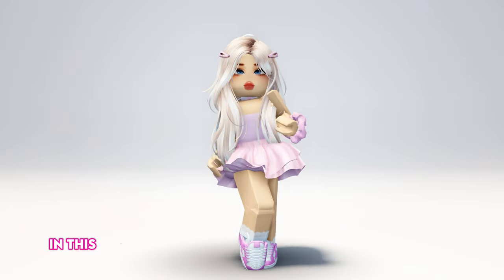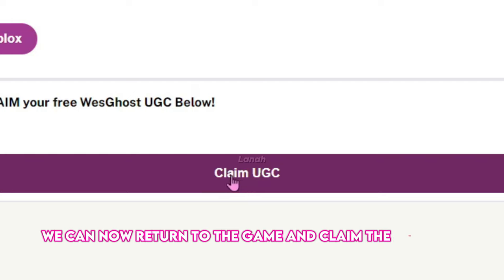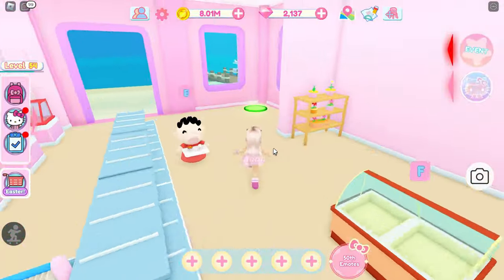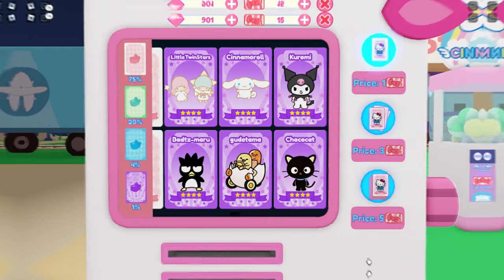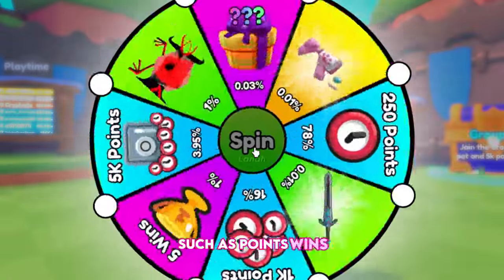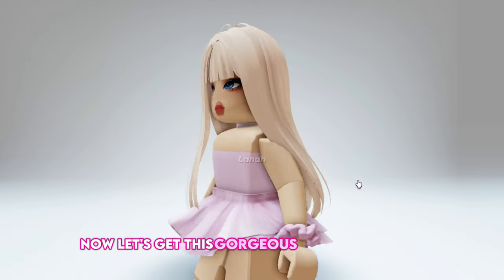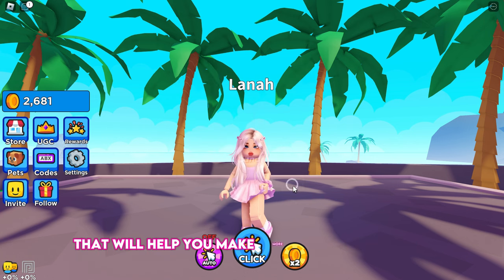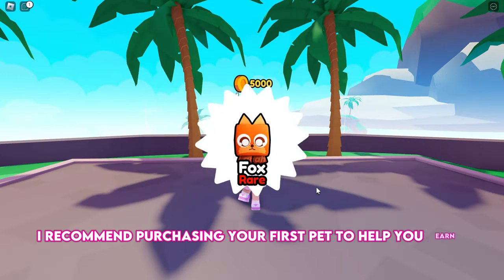HURRY! GET NEW CUTE FREE ITEMS & HAIRS 🤗🥰 + CODES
Get LIMITED cute Roblox Items for FREE!

🎮 games
- AVNU: Where Music Meets FT. WesGhost
- My Hello Kitty Cafe
- Train For UGC
- Tap For UGC

⏰ timestamps
0:00 Hello
0:05